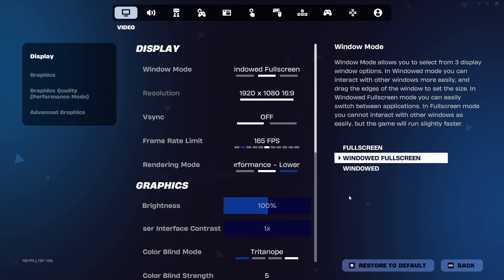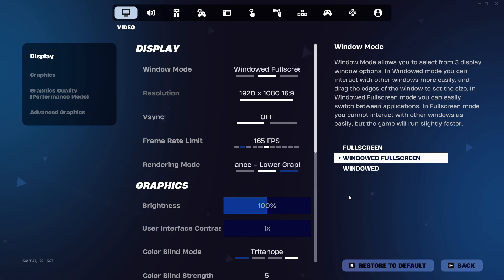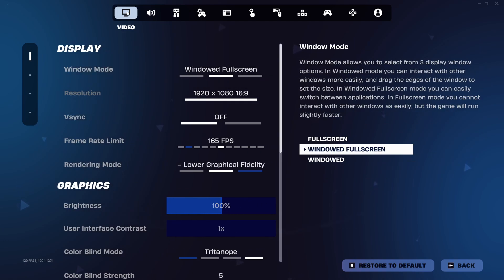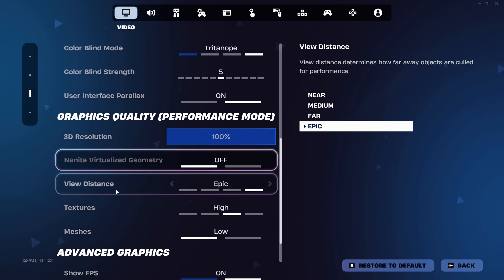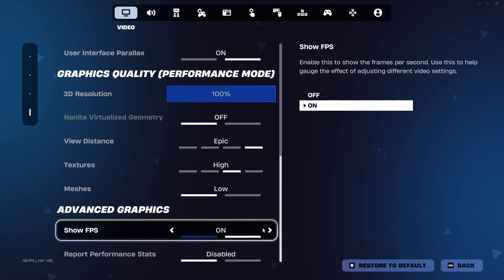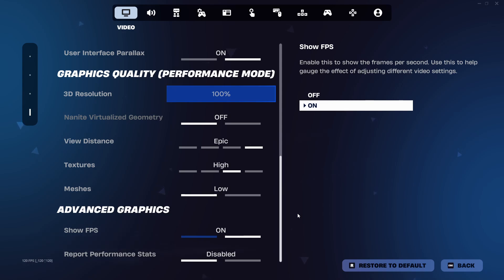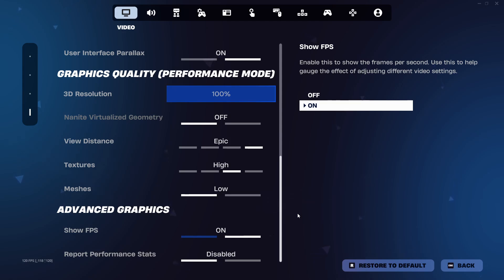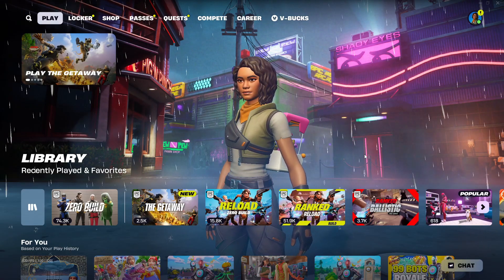How to Show FPS in Fortnite | Fortnite Tutorial (2025)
Want to track your performance in real time? This tutorial will show you how to show FPS in Fortnite, perfect for players who want to monitor frame rates, optimize settings, or troubleshoot lag. I’ll guide you step-by-step through the in-game settings so you can display FPS on your screen during matches.

In this tutorial, you’ll learn:
Where to find the FPS display option in Fortnite settings.
Step-by-step instructions to turn on FPS for PC and console.
Tips for improving FPS through graphics and performance settings.

Keep your gameplay smooth—follow these easy steps to show FPS in Fortnite!